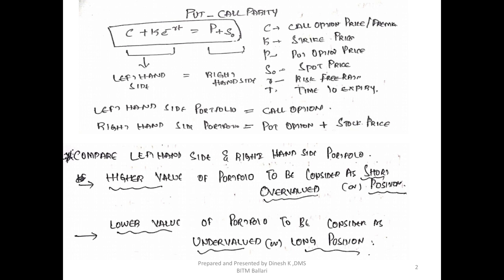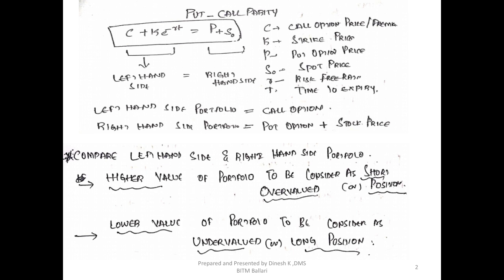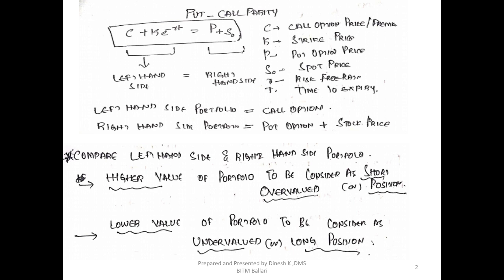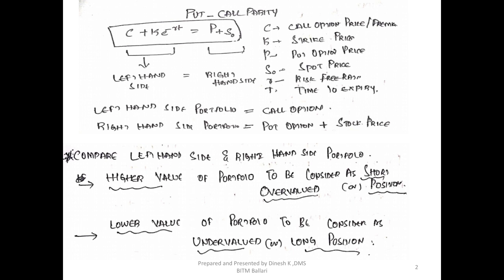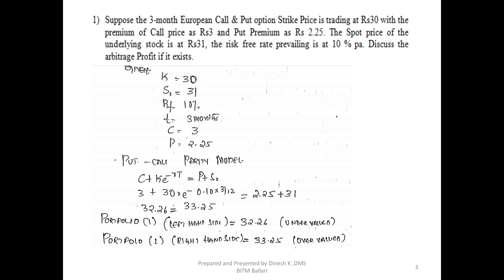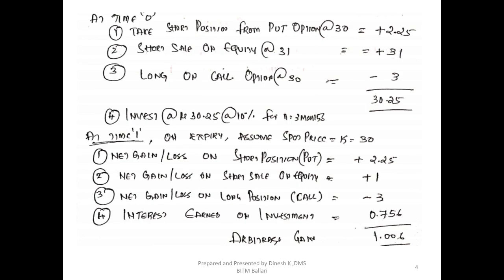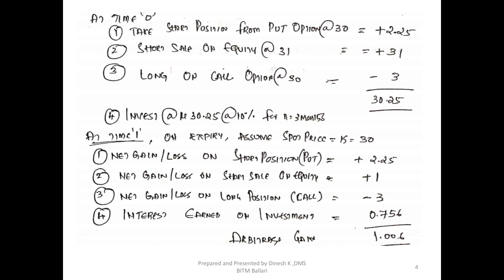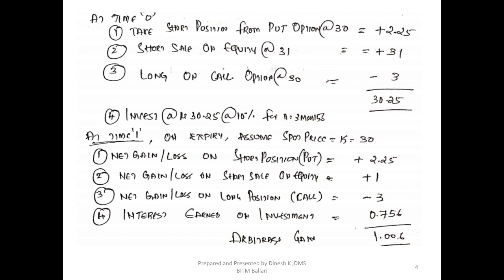Option Valuation PUT CALL PARITY -overview and Q1